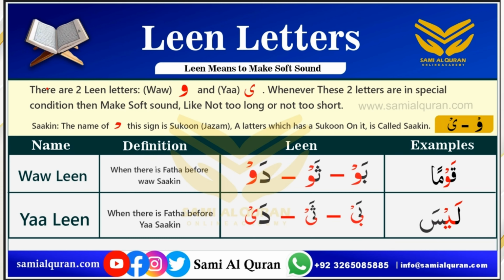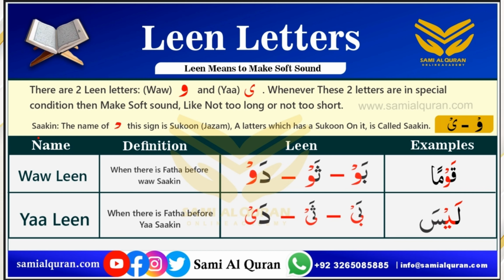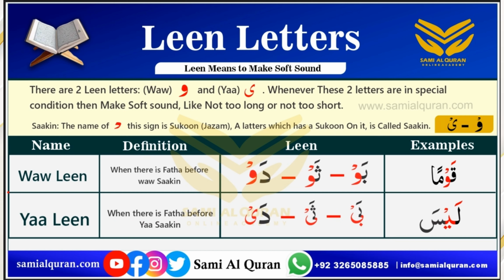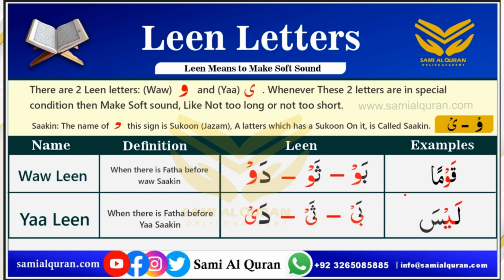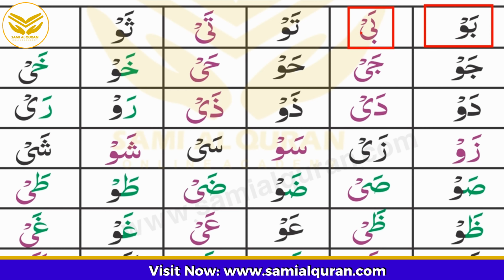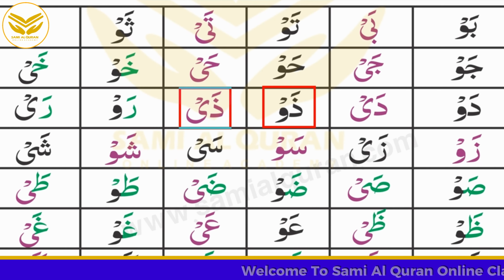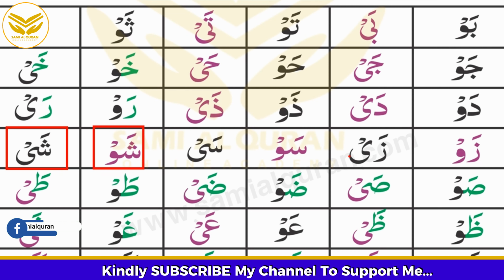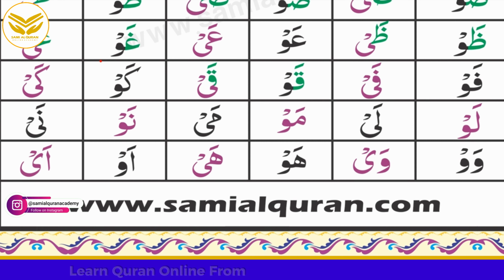Noorani Qaida Lesson No 9 - in English - Leen Letters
nooraniqaida In this video we will learn noorani qaida lesson no 9 leen letters in english,
how many leen letters and what are.

learn noorani qaida in english, easy to learn quran online using noorani qaida.

noorani qaida,
noorani qaida lesson 9 in english,
lesson 9 noorani qaida,
noorani qaida lesson 9 full,
qaida noorania lesson 9,
noorani qaida lesson no 9,
noorani qaida lesson 9 for kids,
qaida lesson 9,
leen letters,
al qaeda al noorania lesson 9,
noorani qaida lesson 9 english,
lesson 9,
madani qaida english,